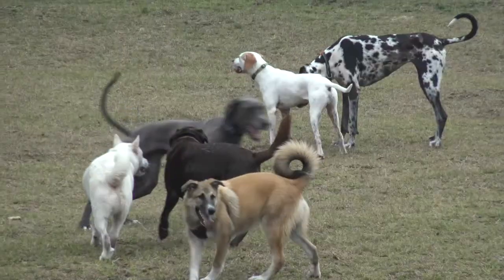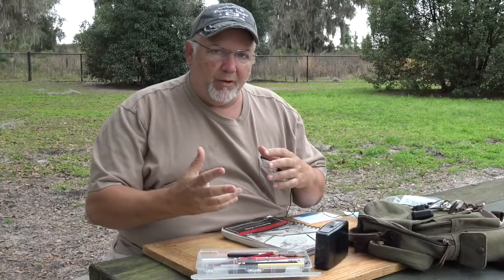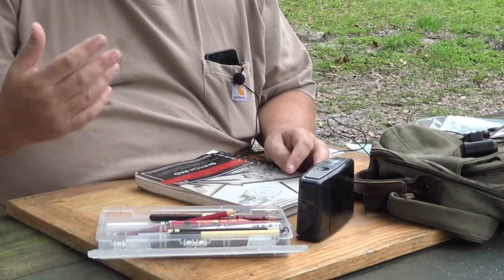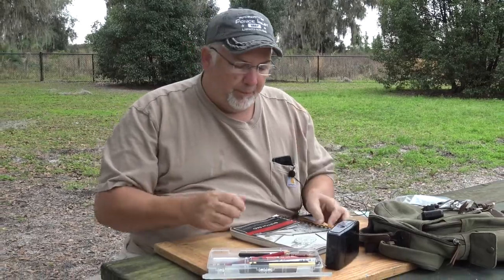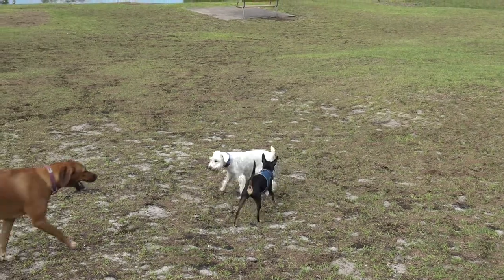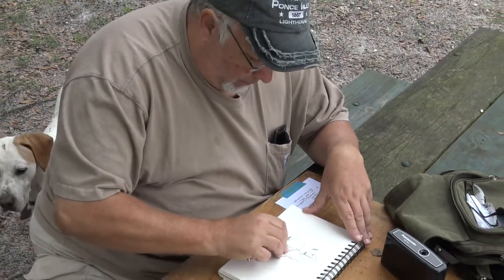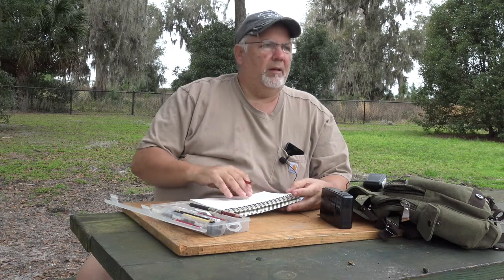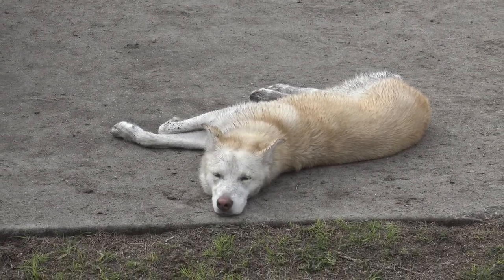DRAWING FROM LIFE AT THE DOG PARK- RONNIE WILLIFORD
It's not what people think. Drawing from life is a callisthenic exercise for your muscle memory. Like a workout at the gym, but for your drawing muscles.